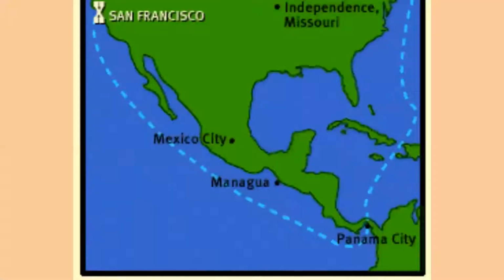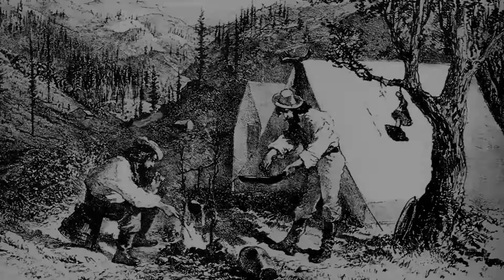The Search for Gold in America from 1492 1877